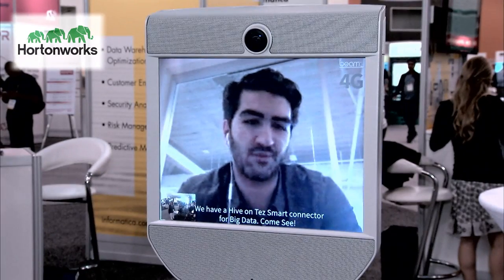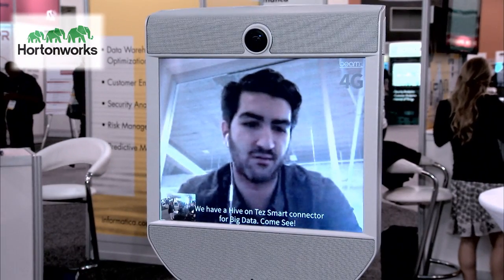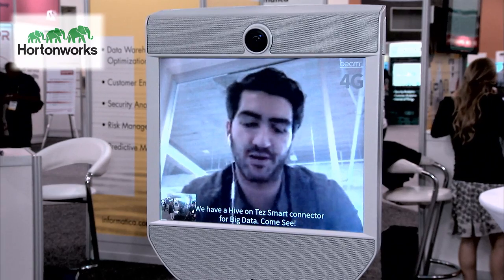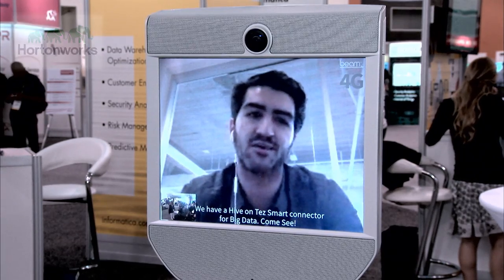Zoomdata - Hortonworks Partner Interview 2015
Zoomdata's Marketing Specialist, Ramin Jahanbani, interviewed at Hadoop Summit San Jose, 2015. In this short interview, Mr. Jahanbani describes the partnership with Hortonworks and working with HDP and Hadoop.